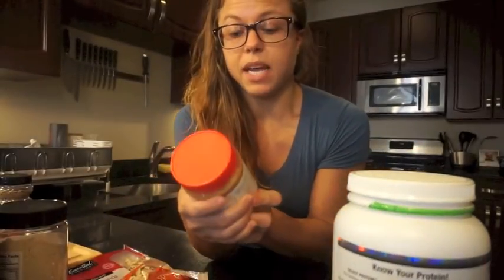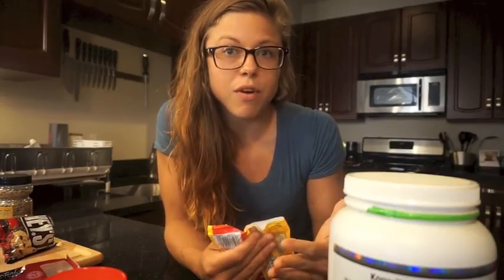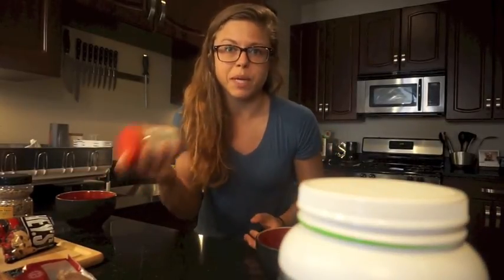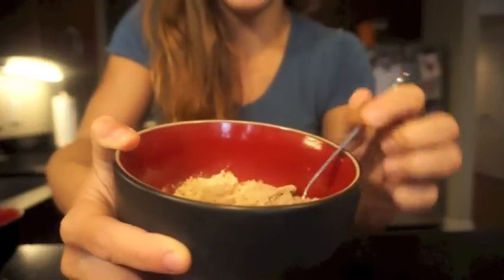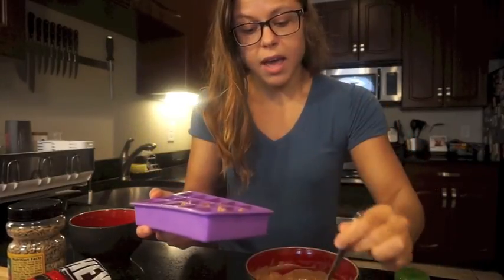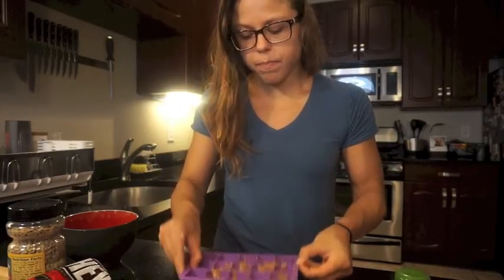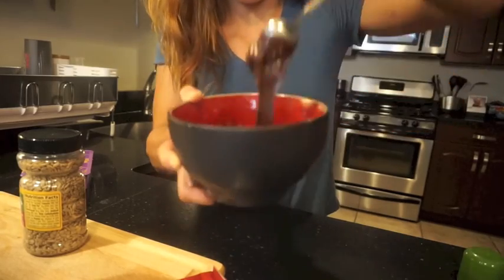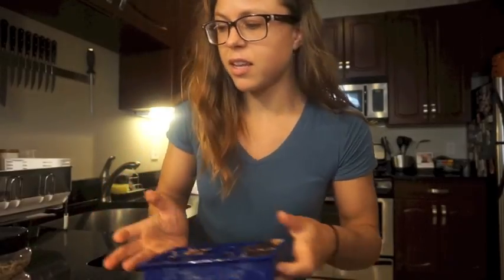BODY BY BOSS: High-Protein "Reese Cup" Bites + Couch Potato Workout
Check out these healthy, high-protein chocolate, peanut butter bites that will melt in your mouth and satisfy that sweet tooth!
Also,
No gym? No problem? Get in a quick workout at home JUST using your body and your couch!